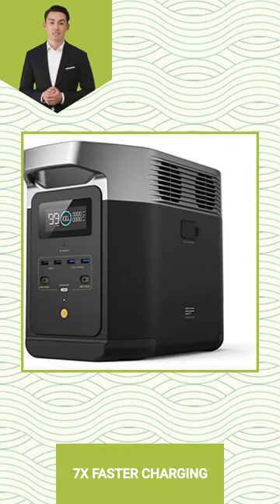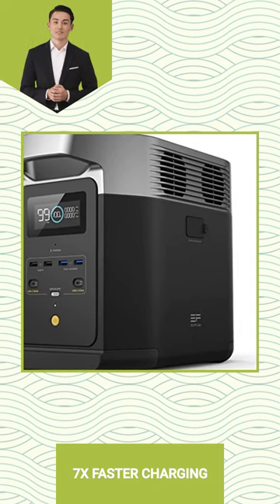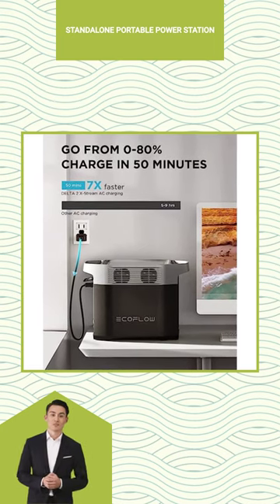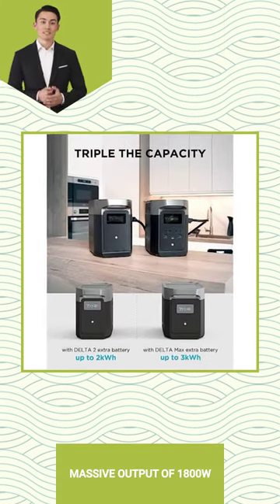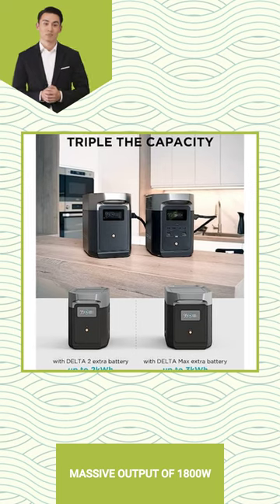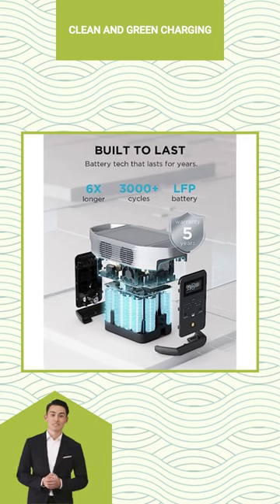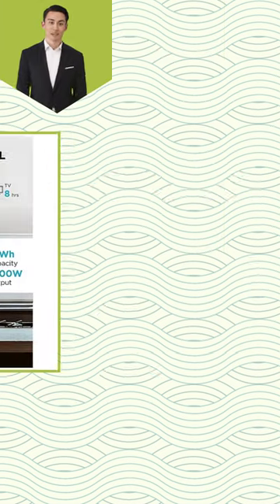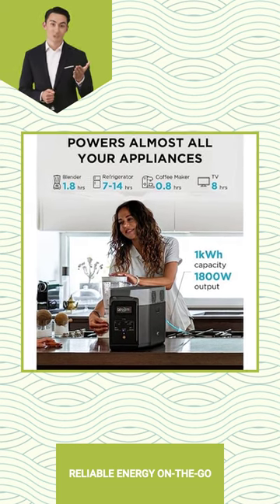BEST EF ECOFLOW Portable Power Station DELTA 2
7 X Faster Charging. 0-80% in just 50 mins and 0-100% in 80 mins with AC input. That's ideal when you need home backup power and a quick charge using your wall outlet.

Expandable Capacity from 1-3kWh. With the standalone portable power station sporting 1kWh, you can add on extra batteries to reach up to 3kWh. Ideal for camping, RVs or off-grid living and a quick charge using your wall outlet.

Power Almost Anything. Portable batteries have come a long way. Power all your appliances with 1800W output, that's on par with outdoor generators without the fumes or noise. With 15 outlets and its huge output, you can power 90% of your appliances.

Clean, Green Charging. With up to 500W of solar panel input, DELTA 2 is a solar generator that can be charged while camping, on an RV trip or off-grid.
Built to Last 6x Longer. Its LFP(LiFePO4) battery chemistry makes for a portable power station with a 3000+ cycle life. Enough for years on end of use. With a sophisticated BMS, you can go easy knowing its auto-regulating to keep you safe.

What's in the Box. EcoFlow DELTA 2 portable power station, AC charging cable, Car charging cable, DC5521 to DC5525 cable, User manual, and an exclusive 5-year customer service.

Plug and Play Home Backup Power. A simple power outage solution to power your essential home appliances with 1800W AC output by directly connecting the DELTA 2 with your home's power inlet box* with a generator cord for partial home backup. With a plug-and-play design, it's easier than ever to prepare for blackouts.

*including transfer switch or GenerLink which has a male L14-30 twist-lock connection that can accept a L14-30 extension cord.